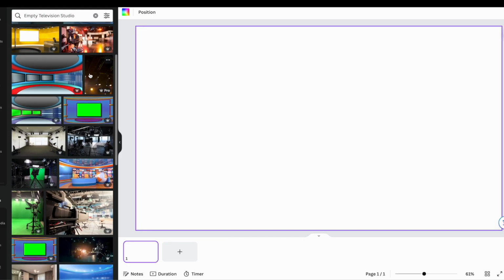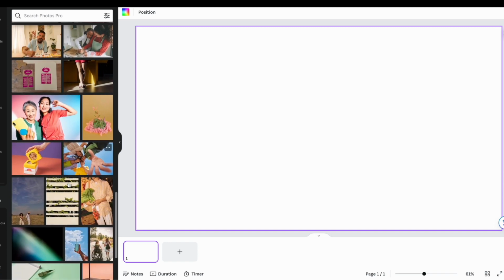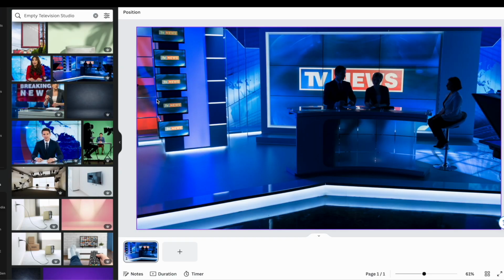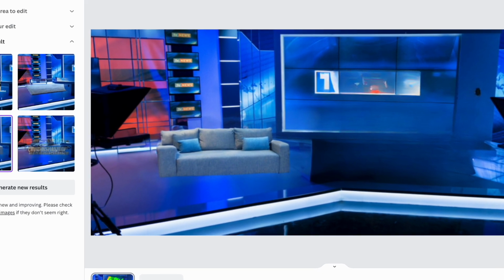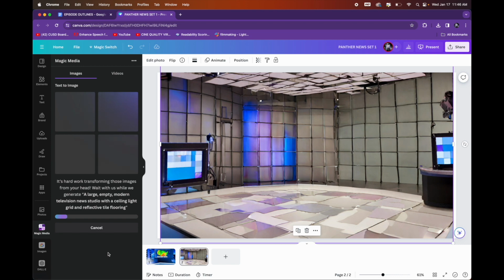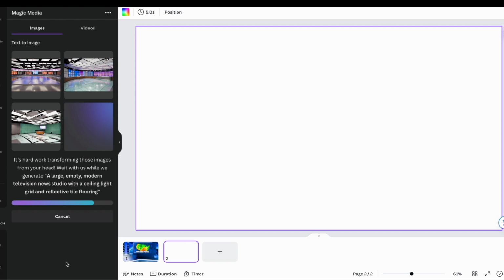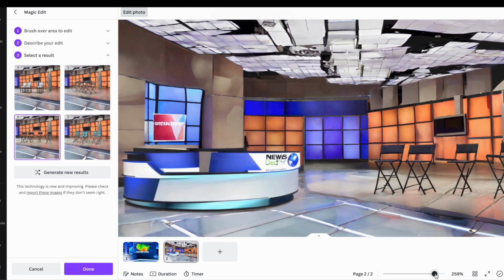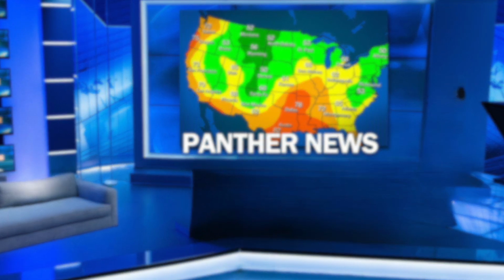LIGHTCRAFT ACADEMY LESSON #8 | USING CANVA TO CREATE BACKGROUNDS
Lesson #8 PDF:  COMING SOON